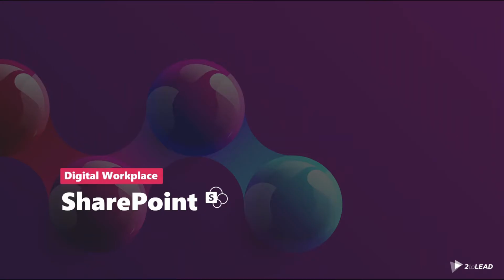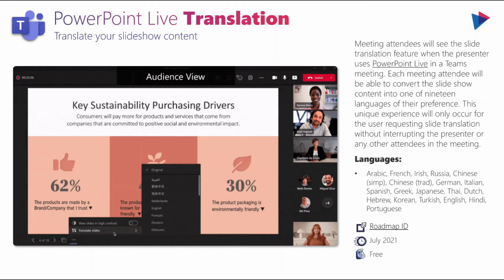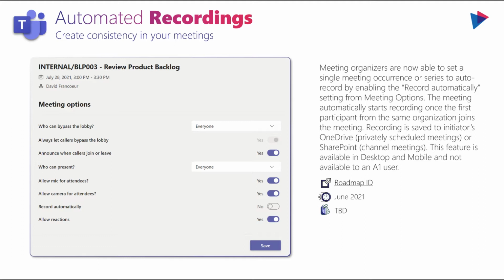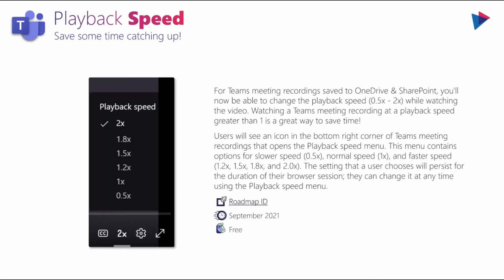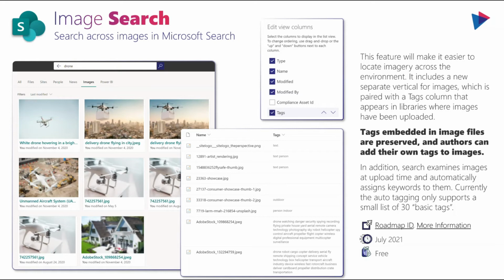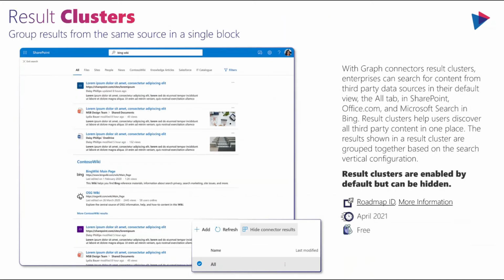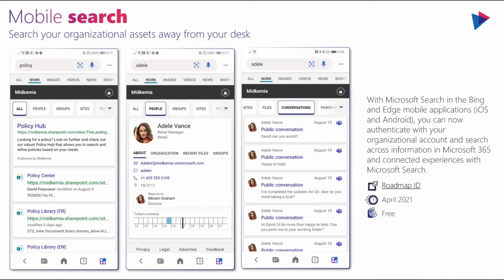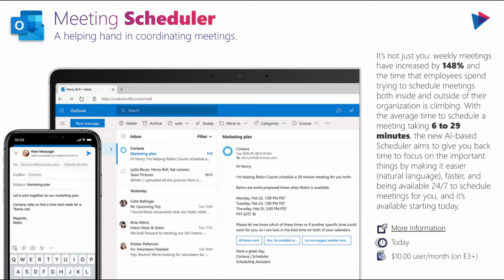Episode 2 | M365 Digital Workplace Updates with David Francoeur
David is back for episode 2 of our monthly Microsoft 365 digital workplace update. Microsoft is always releasing important and exciting updates around the digital workplace so, who better than our Digital Workplace Practice Lead to help keep you up-to-date.

This month's updates 🔽

SharePoint 00:24
▶ Portal Scheduler 00:29
▶ Collapsible Sections 01:50

Teams 02:50
▶ PowerPoint Live Translations 02:56
▶ Organizational Background 04:11
▶ Automated Recordings 05:14
▶ Enhanced Spotlighting 06:28
▶ Enhanced Presentations 07:10
▶ Playback Speed 07:49
▶ Viva Insights 08:36
▶ Hybrid Work 09:50
▶ Collaborate Live 10:18

Search 11:16
▶ Image Search 11:43
▶ Result Clusters 14:00
▶ Mobile Search 14:58

Outlook 17:05
▶ Organization Browser 17:30
▶ Meeting Scheduler 18:18
▶ Outlook Extension 19:55

Tune in monthly to our YouTube channel and blog for the latest updates from Microsoft that you should know about. Who better to deliver the information than our Digital Workplace Practice Lead and Neilson Norman award winner, David Francoeur!

Need help with something more specific than updates on what's available? Take a look at our insights and resources pages for hours of knowledge and expertise.

2toLead is one of a kind consulting services company with a unique blend of left and right brain thinking. We focus on Business Strategy, User Experience, and Technology expertise to help transform organizations like yours.